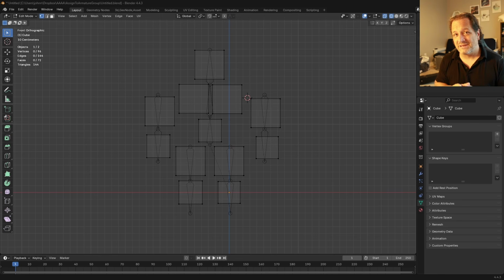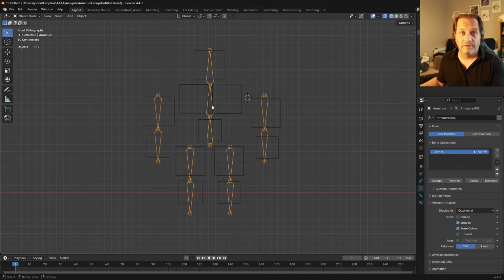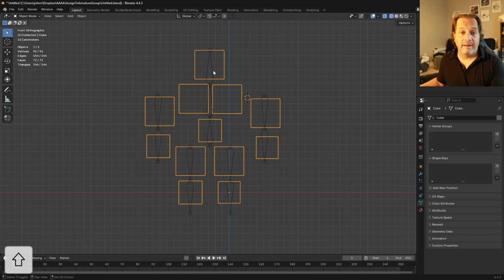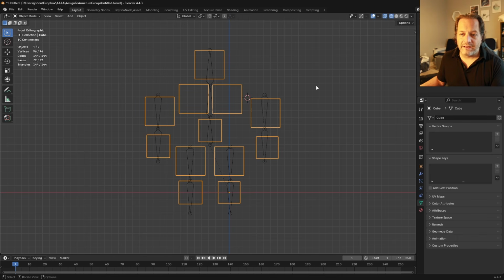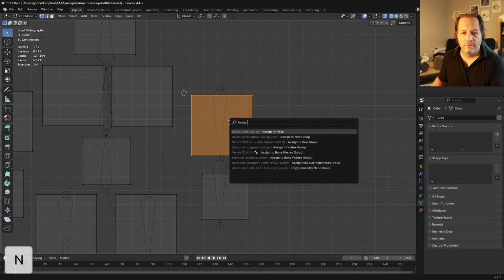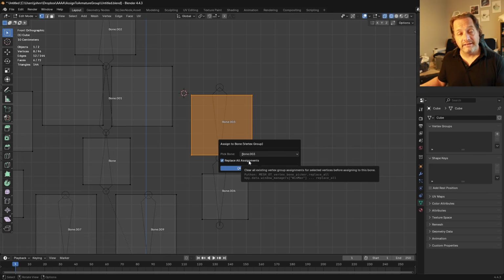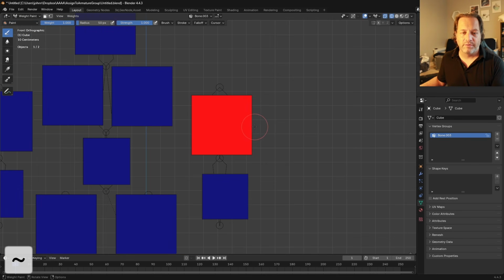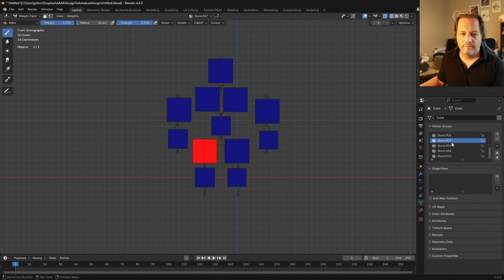My New Rigging Tool Solves a Tedious Blender Workflow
In this video, I walk you through a custom Blender script I wrote to simplify the process of assigning vertices to bones, perfect for rigging simple meshes without the hassle of overlapping weights or tedious cleanup. This tool, called Vertex Bone Picker, is part of my Blender extension library on GitHub, and I show you exactly how to install it and use it in your own projects. Whether you're into digital art, 3D animation, or just want to speed up your Blender workflow, this quick tip can save you a lot of time. Try it out and let me know how it works for you!

It's available to everyone on my public GitHub Extension Rep.!